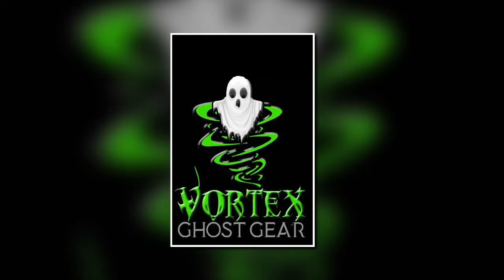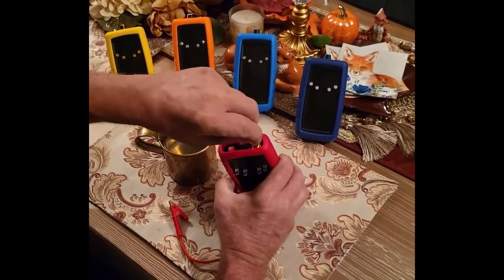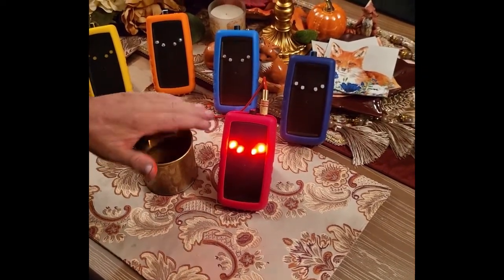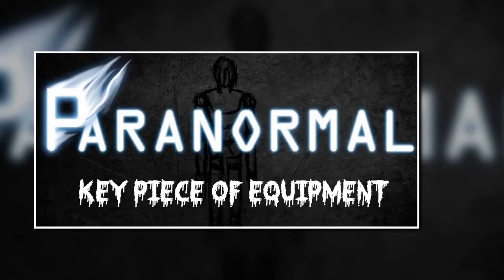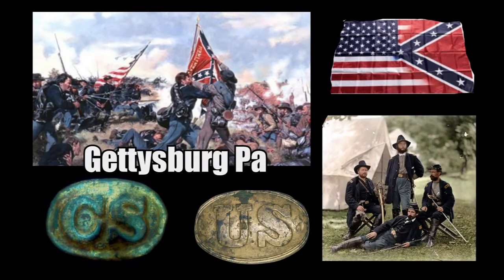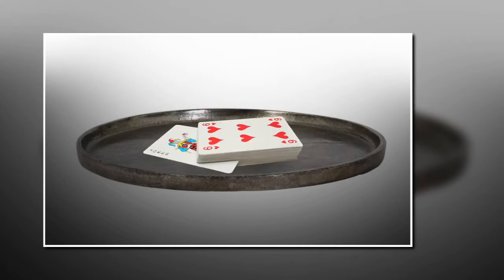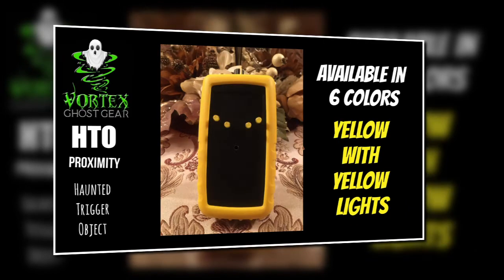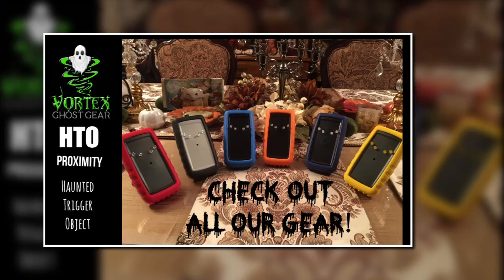HTO Haunted Trigger Object Proximity Detection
H.T.O.what it does is four led lights will light up when either touched or  a static charge comes near. It connects to anything metal and anything that either touches or comes with in range will cause the lights to light up.  How can this benefit paranormal research?   Think about the endless possibilities.

You go into a supposed haunted location, rumors of children haunting it, you can hook it up to any metal toy (cars,windup toys jax,ect ect) the spirit try’s to play with them you have visual evidence.

Violent crime? a murder perhaps,,,the murder weapon,a knife ,,a gun, an axe,anything metal…  Grandpas’ favorite tool,a drill, saw , hammer..ect ..ect.. How about Uncle Joe’s favorite pocket watch,metal picture frame. History buff,,thinking Gettysburg,bullets, buttons, swords…